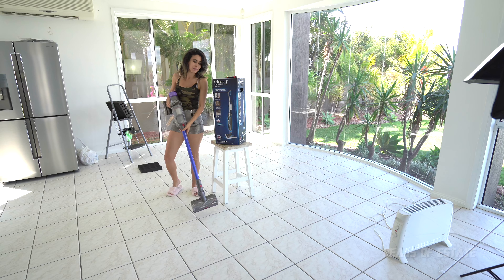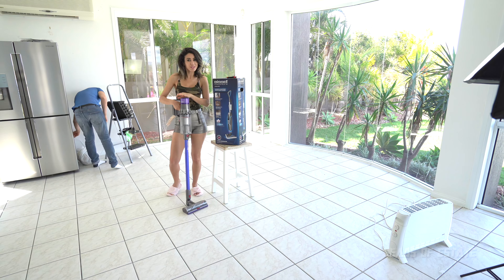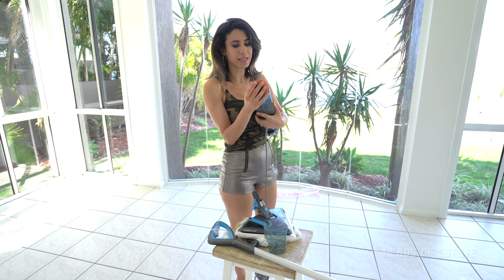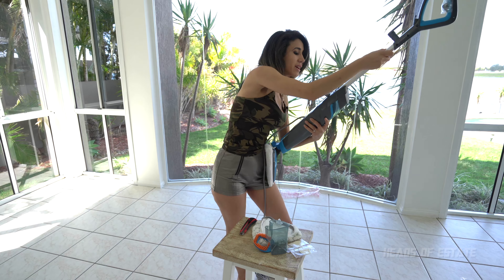Bissell Powerfresh V - Electric Floor Mop | REVIEW and DEMO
Join me as I upgrade my mop to an ALL POWERFUL Powerfresh V, ready to tackle the endless number of floor tiles

CREDITS
Hot Coffee - Patrick Patrikios